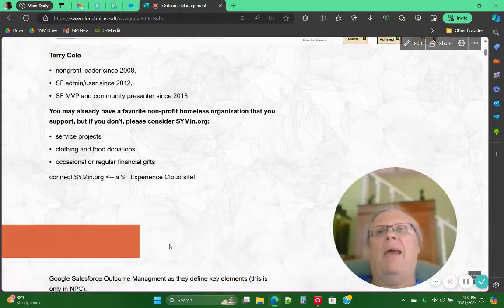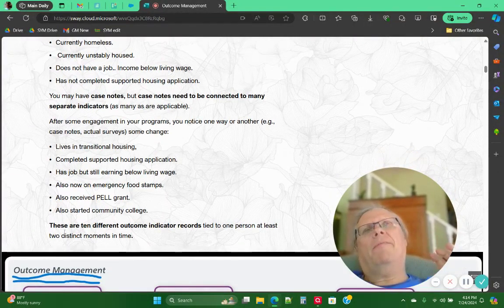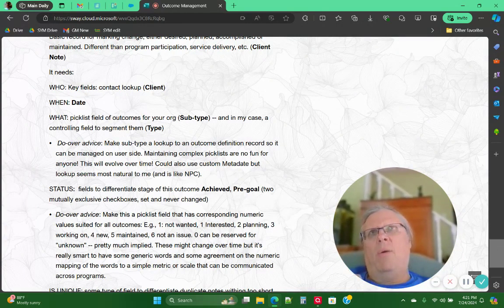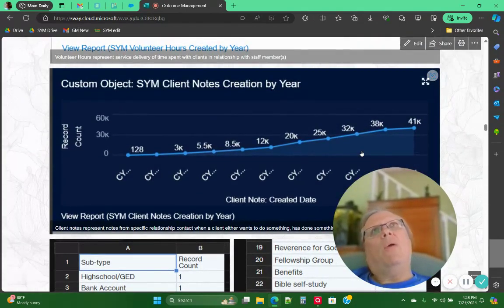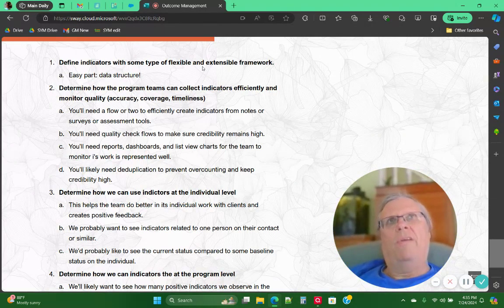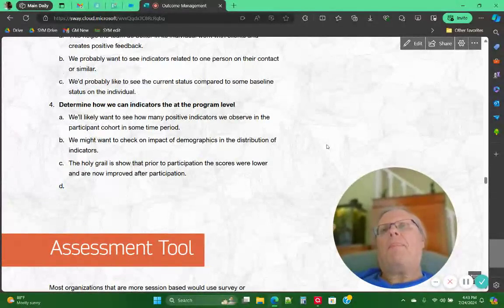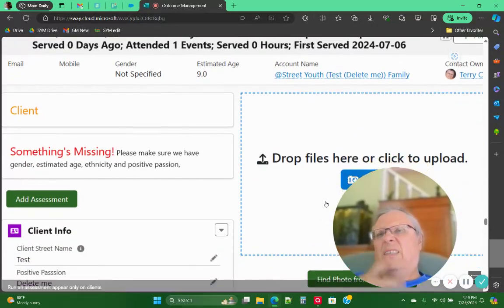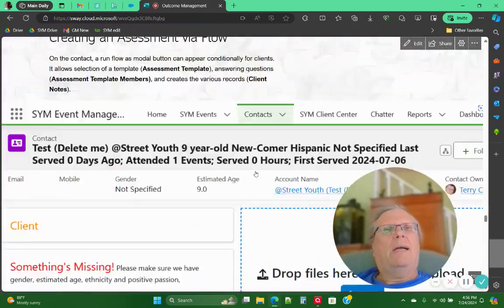Outcome Management in Salesforce with Custom NPSP Implementation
Outcome management needs to be done alongside program management
NPSP requires a custom solution for Outcome Management.
You need an outcome indicator record to measure and report on anything
You can create outcome indicators in two ways:
From case notes
Using assessment templates at various checkpoints
Can improve program performance individually:
Help staff engaged on-target more quickly with a single person
help teams celebrate outcomes and stay focused
Can improve programs strategically
Show what works so you can double down or expand
Demonstrate how things are changing so you can respond by finding funding, changing programs, etc
Celebrate change in your community

And how you can implement OM for yourself in NPSP or NPC!